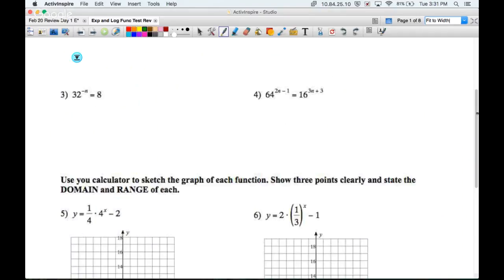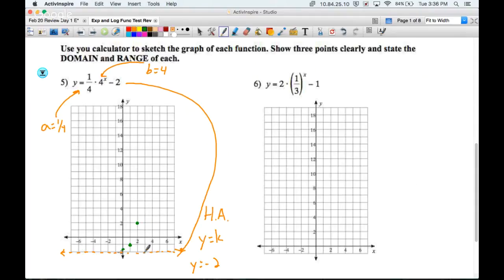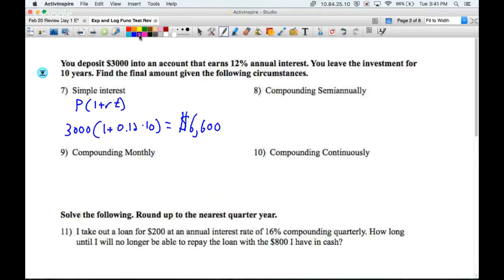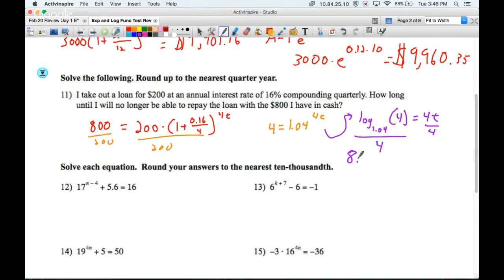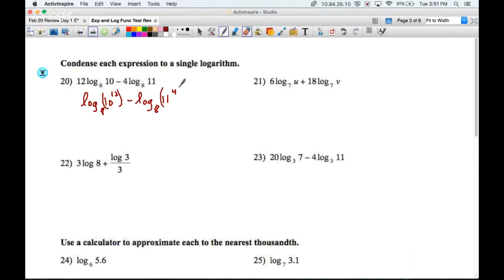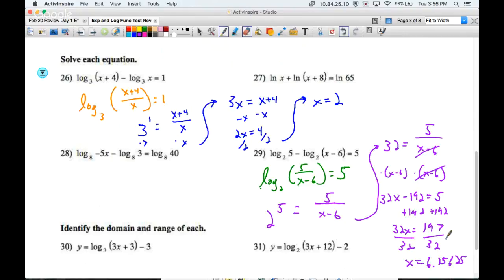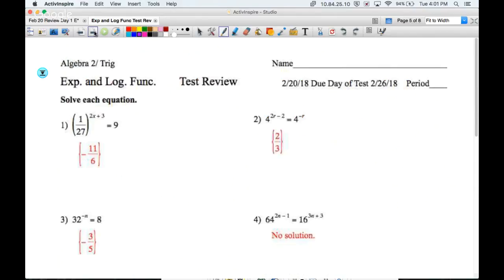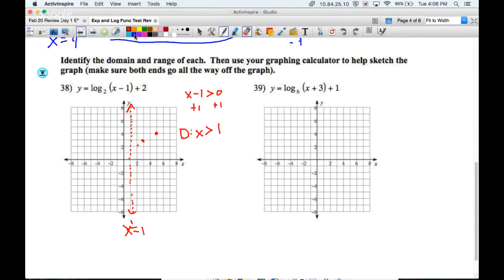Exp and Log Func Test Review HW Help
Error in problem 12 when I subtract 4 instead of adding 4 in the last step.